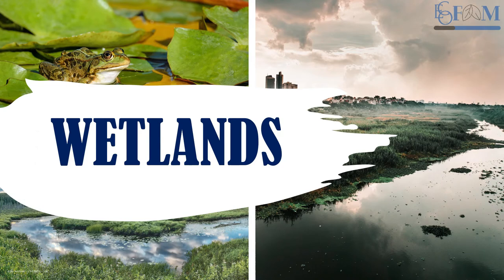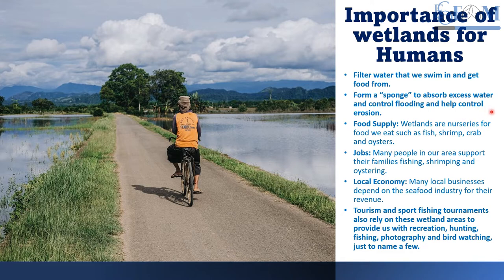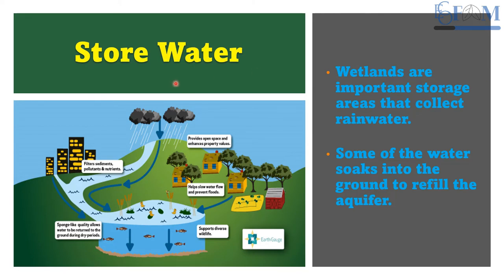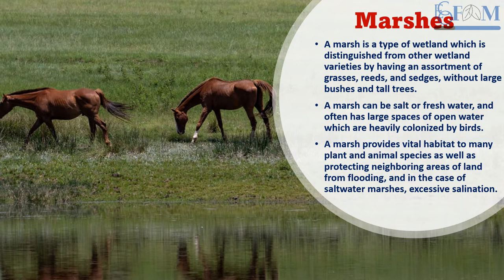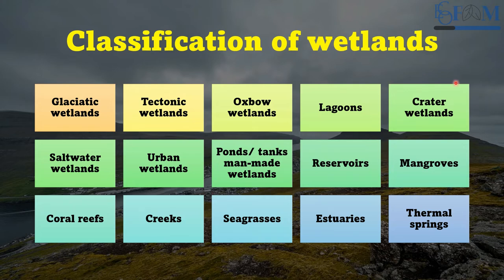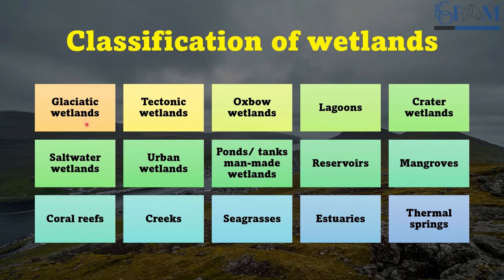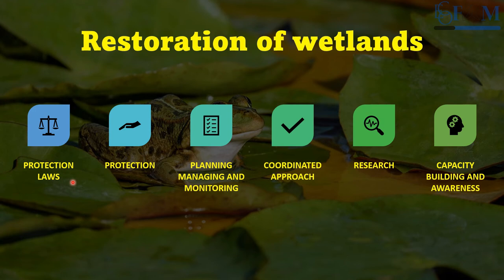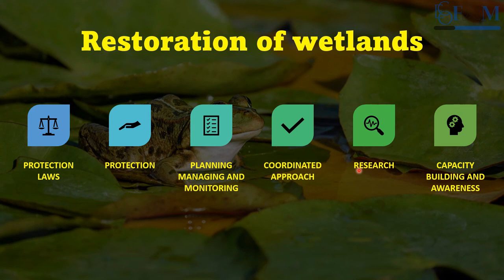Wetlands | Classification and restoration of wetlands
This video is about the Wetlands their Classification and restoration.